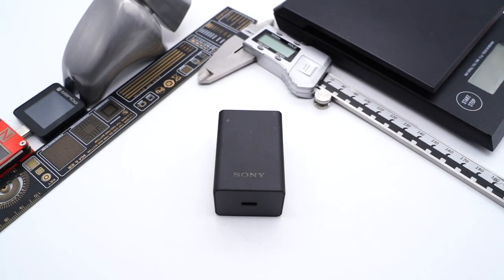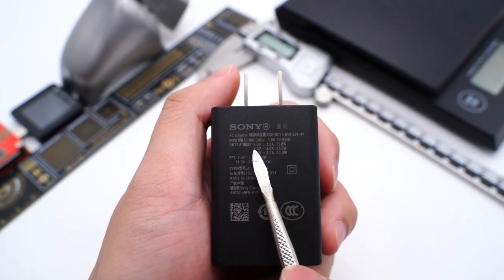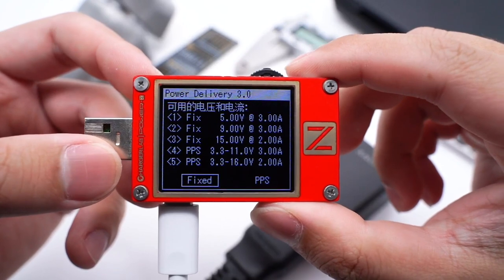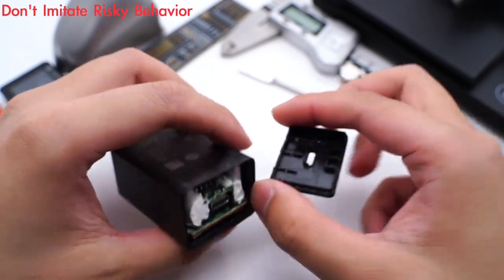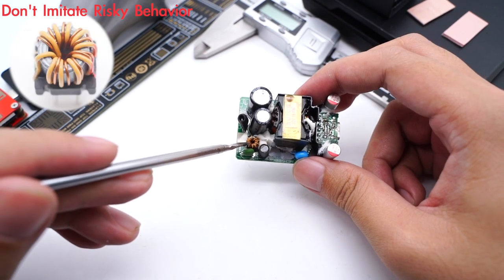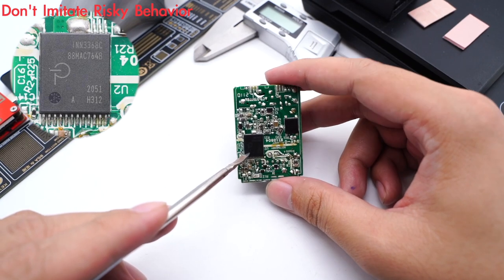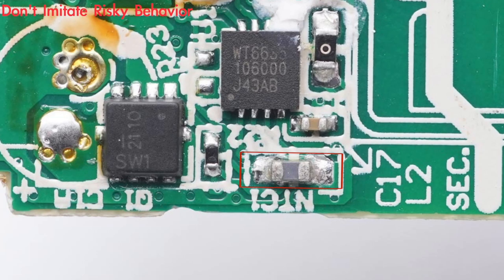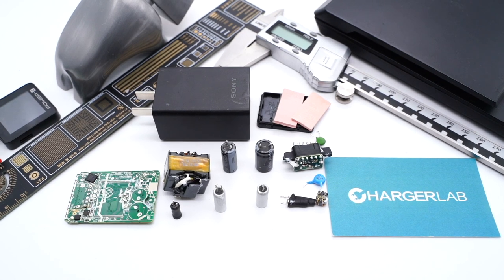Teardown of SONY 30W PD Charger XQZ-UC1 (For Xperia PRO-I)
Introduction
Today we gonna tear down the original 30W PD charger of Sony Xperia PRO-I.
Except for the 1-inch image sensor camera, we also want to know what components are inside its charger.

Electrolytic Capacitor: AiSHi ( 400V 27μF, 400V 22μF)
Master Control Chip: PI INN3368C
Bridge Rectifier: MB30M
Synchronous Rectifier MOSFET: MagnaChip MDU10N070
Solid Capacitor: APAQ (25V 560μF)
Protocol Chip: Weltrend WT6635P

Chapter
0:00 Intro
1:10 Teardown
1:46 Analysis
3:18 Summary